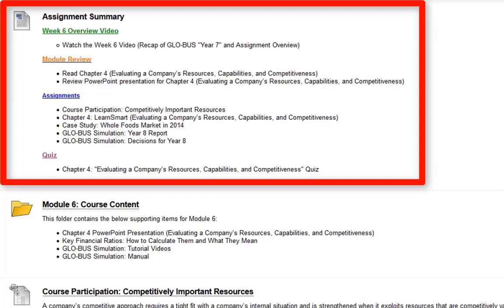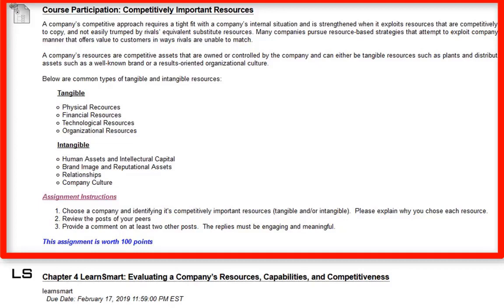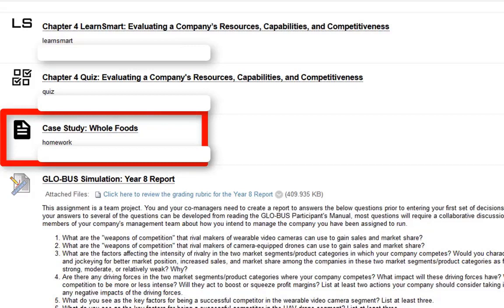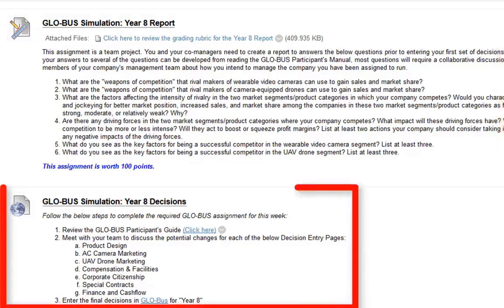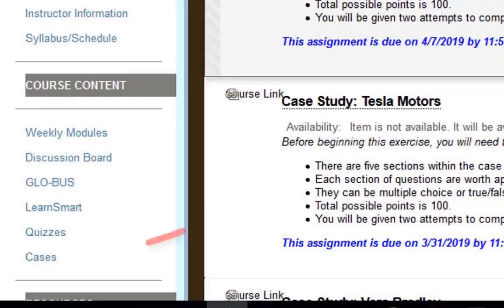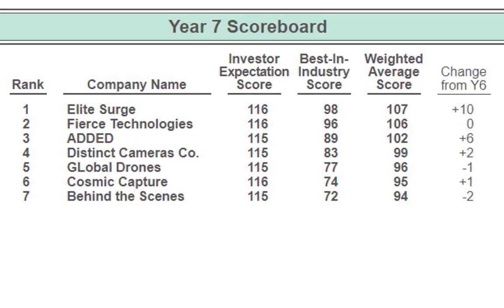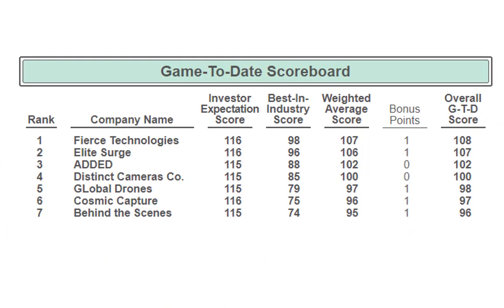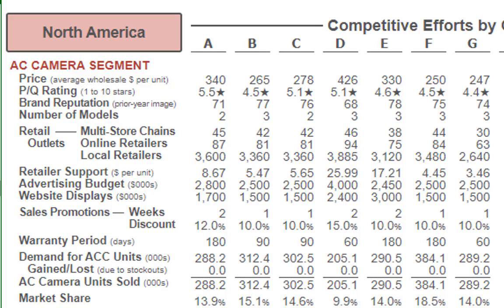MGT-290 Business Management Capstone (Module 6